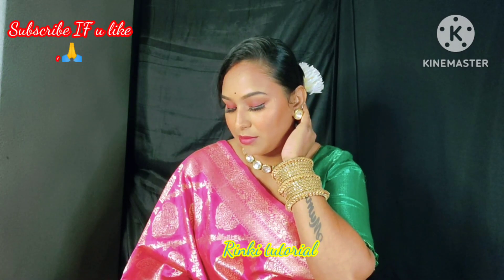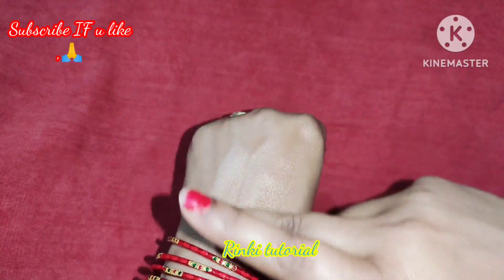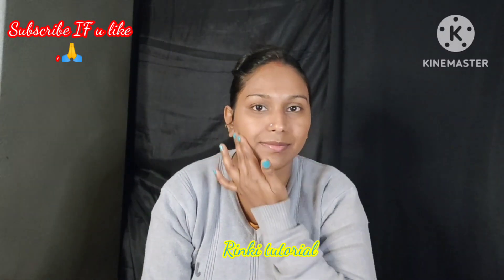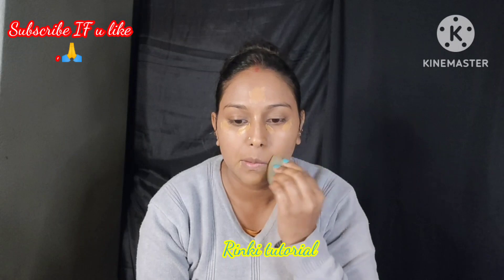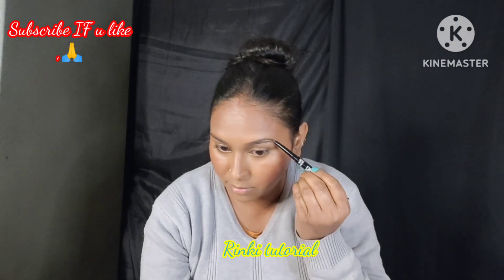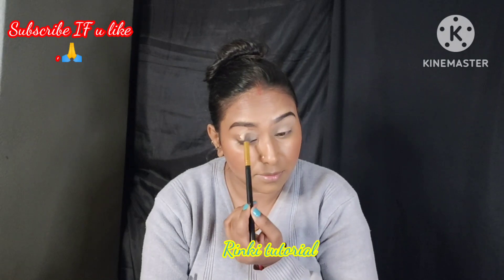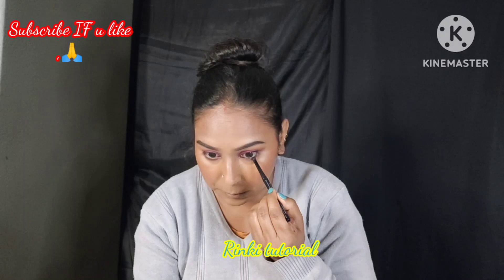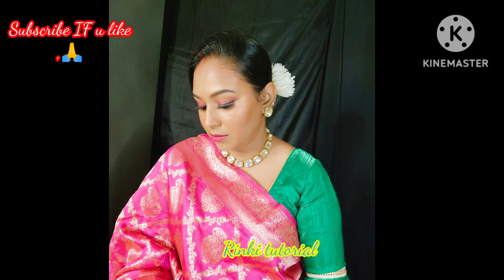brwn tinted moisturizer | brwn.in tinted moisturizer | Tint se kaise long lasting makeup kare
brown tinted moisturizer | brwn.in tinted moisturizer | Tint se kaise long lasting makeup kare

Hi guys Aaj mai aaplog ke sath ek newly launched brwn Tinted moisturizer ka review karne wali hu ager apko makeup karna pasand nahi hai to ap ish video ko pura watch kijey .Ager video pasand aae to video ko like, share &.

Product link

topic I covered

tinted moisturizer for menhow to remove nose pin easily
saraswati puja makeup
nose pin kaise nikale
brown tinted moisturizer review
nose piercing
nose pin
brown tinted moisturizer
good vibes papaya face wash review
nose pin designs
nose ring kaise nikale
sarswati puja makeup
saraswati puja makeup
saraswati puja makeup look
2023
2022
saraswati puja makeup tutorial
yellow saree
2021
saraswati puja makeup bengali
saraswati puja makeup video
saraswati puja makeup
assamese
bobbi brown
brwn.in tinted moisturizer
nose piercing india
piercing